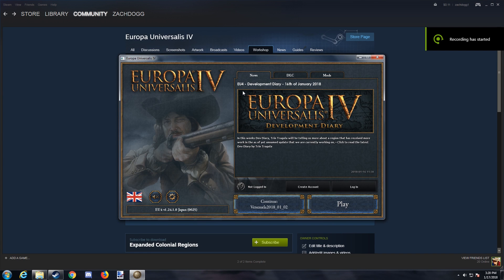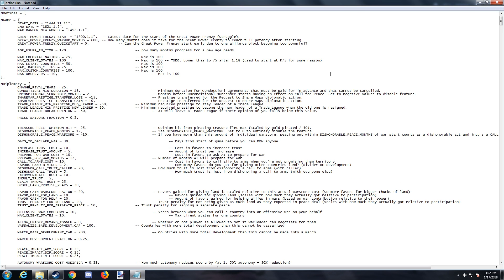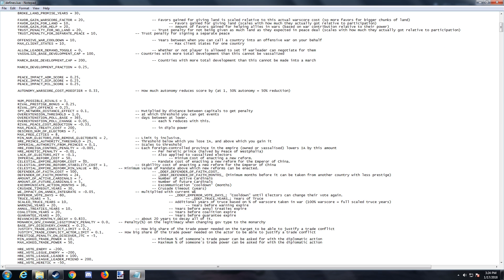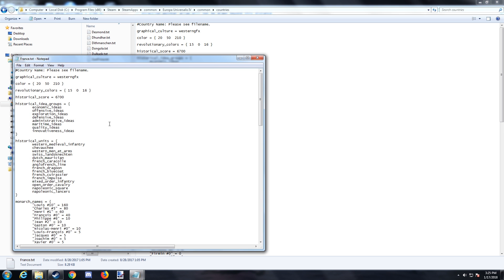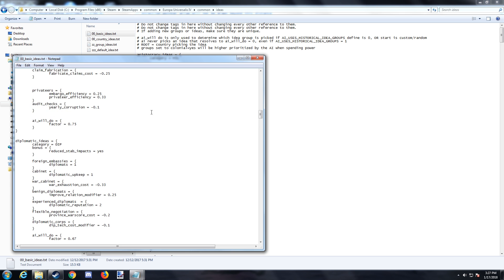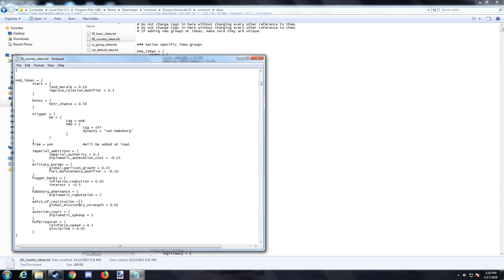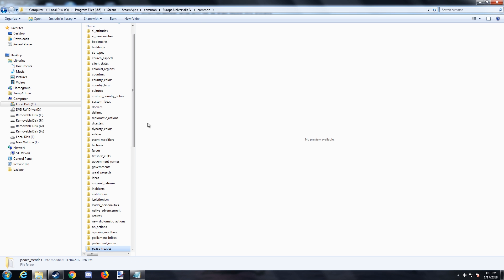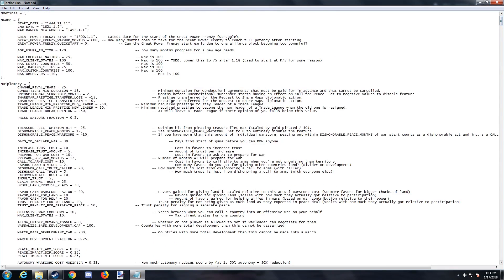Creating Basic Mods For Your Own Use: EU4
This tutorial should enable you to create basic mods for your own personal use with ease